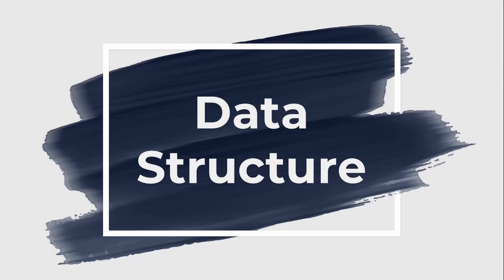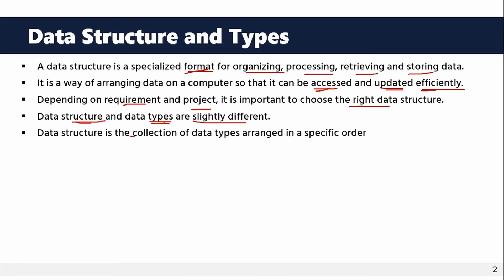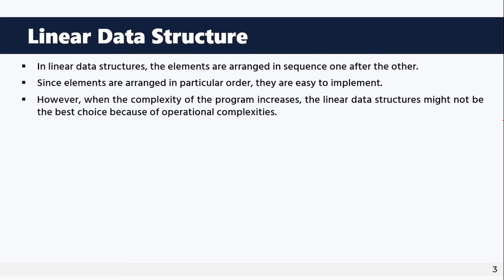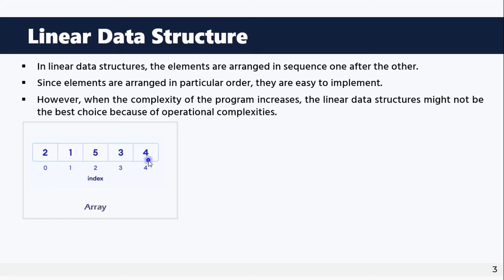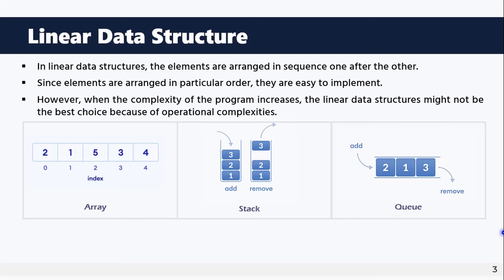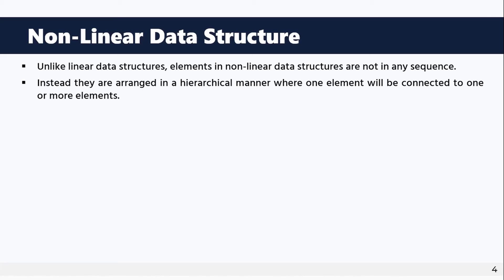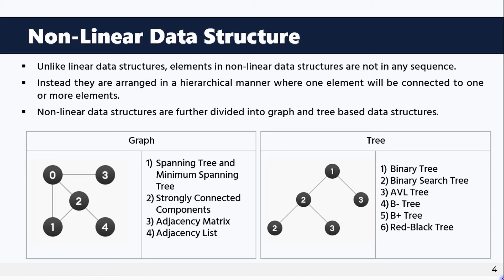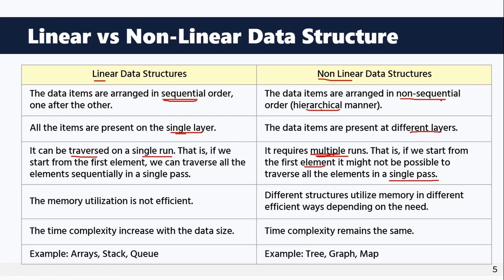Data Structure || DSA || Bangla Lecture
A data structure is a specialized format for organizing, processing, retrieving, and storing data.
It is a way of arranging data on a computer so that it can be accessed and updated efficiently.
Depending on the requirement and project, it is important to choose the right data structure.
Basically, data structures are divided into two categories:
1. Linear data structure (Arrays, Stack, Queue, Linked List)
2. Non-linear data structure (Tree, Graph)